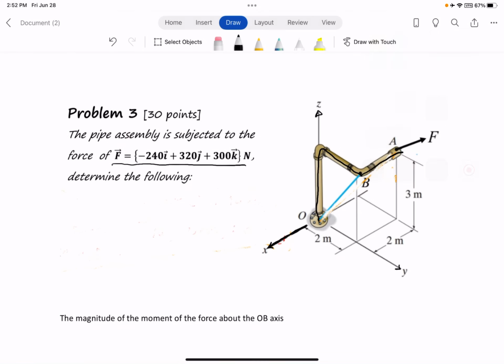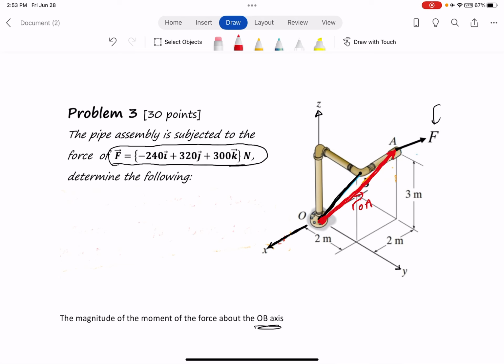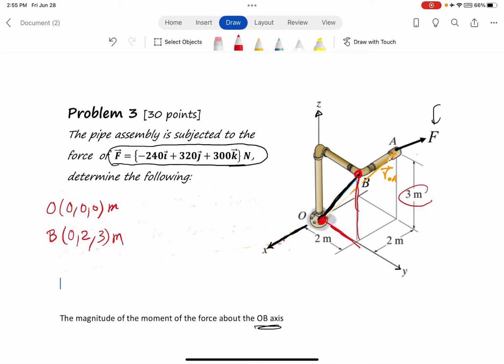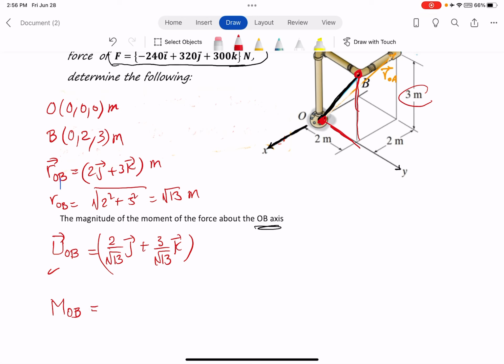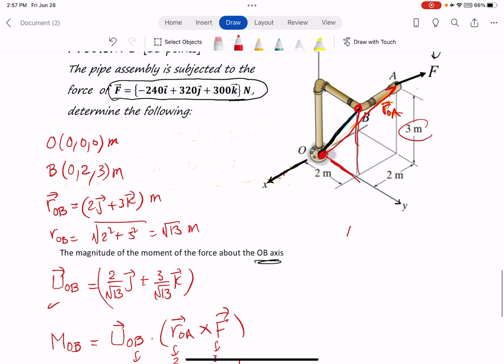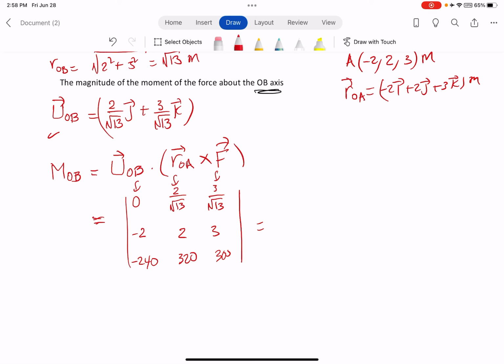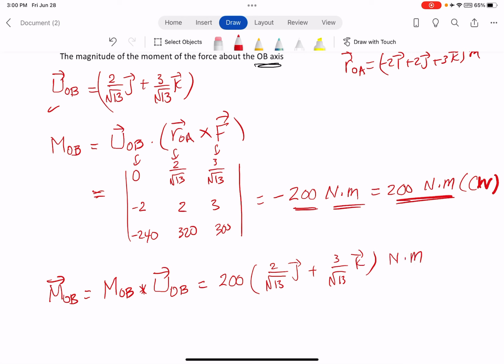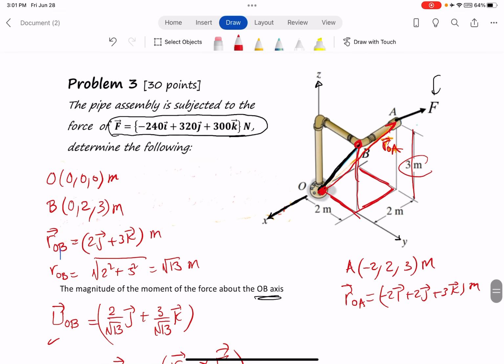June 28, 2024